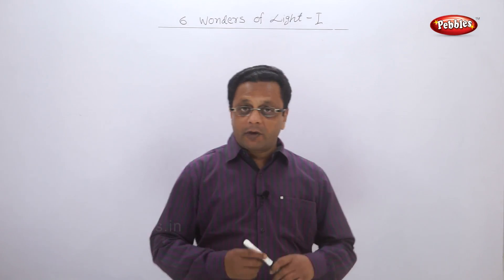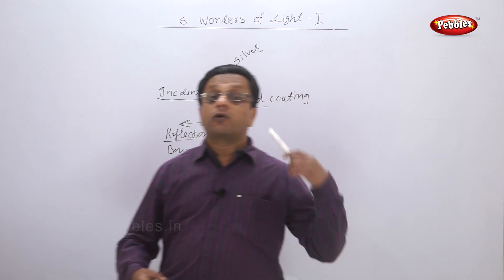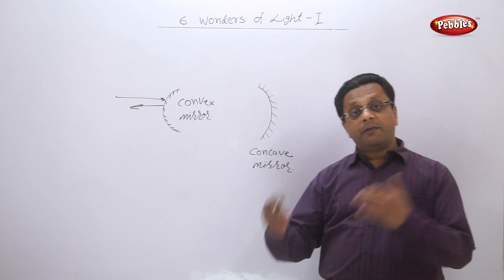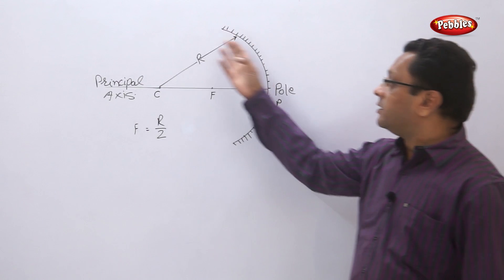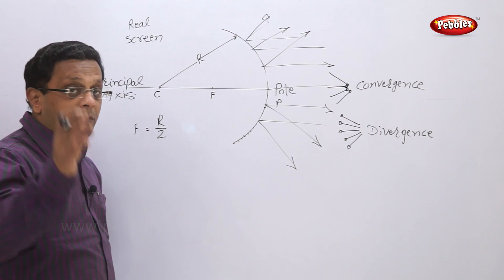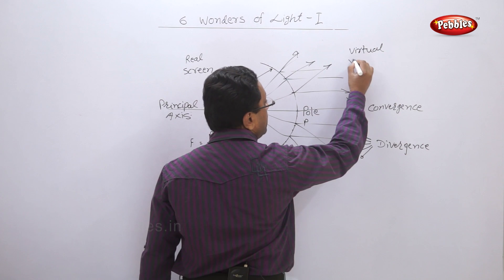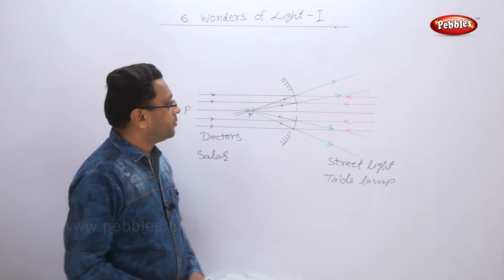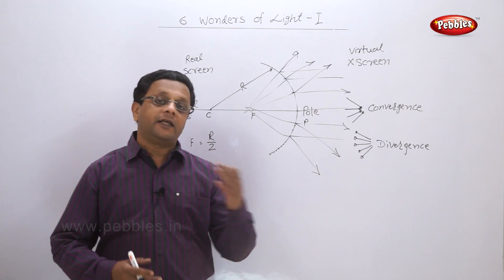Class 10 | Science | Chapter 6 | Wonders of Light | Topic 1 | Introduction